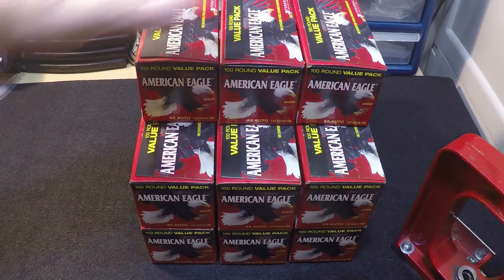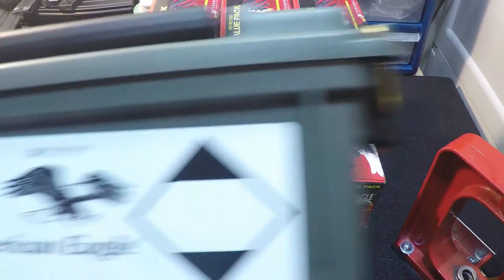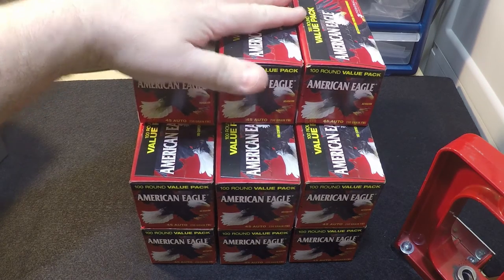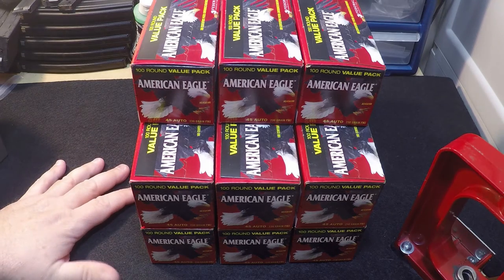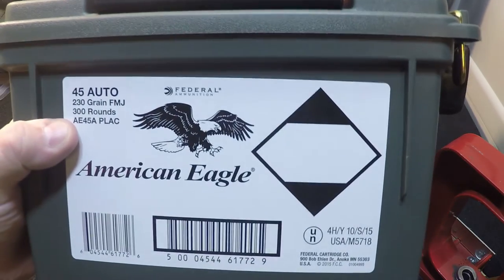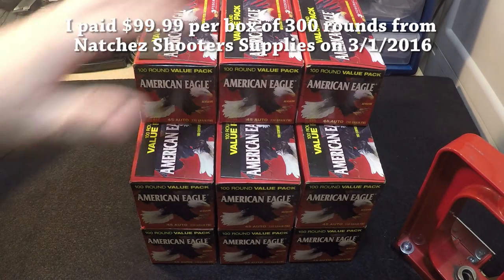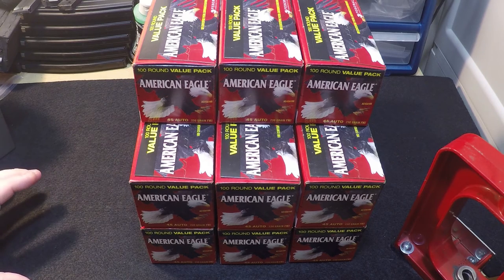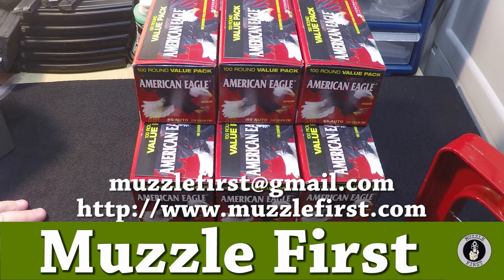Federal Ammo Rebate Offer - American Eagle AE45APLAC Ammo Rebate Reminder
This is a quick video reminder to take advantage of the current Federal Ammunition rebate offer.  The offer is for $30 back on a 300 round can of American Eagle 45acp.  Look for product code AE45APLAC.